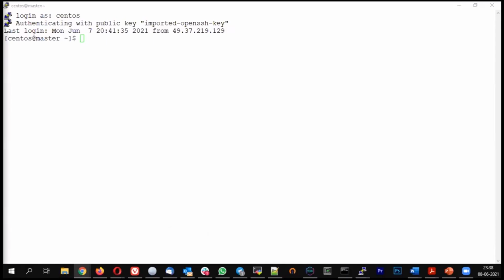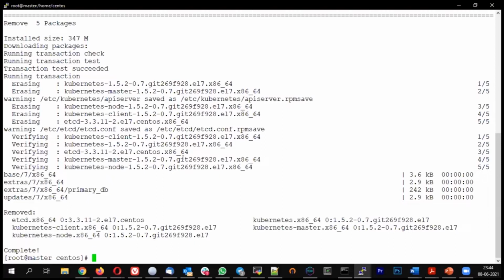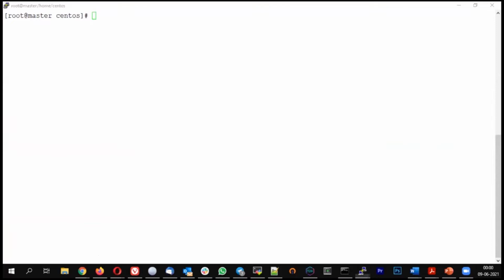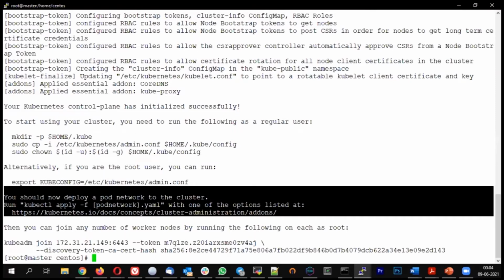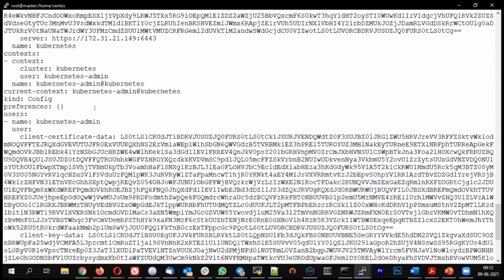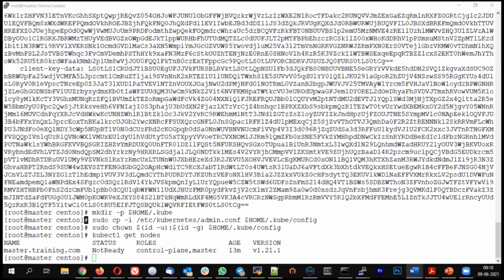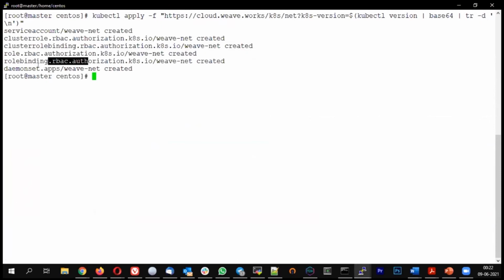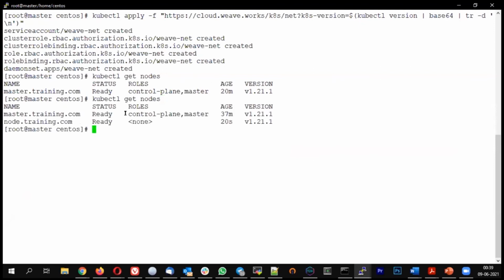Kubernetes Cluster Installation and Configure by Kubeadm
Using kubeadm, you can create a minimum viable Kubernetes cluster that conforms to best practices. In fact, you can use kubeadm to set up a cluster that will pass the Kubernetes Conformance tests. kubeadm also supports other cluster lifecycle functions, such as bootstrap tokens and cluster upgrades.

V3-01. Kubernetes Cluster Installation and Configure by Kubeadm